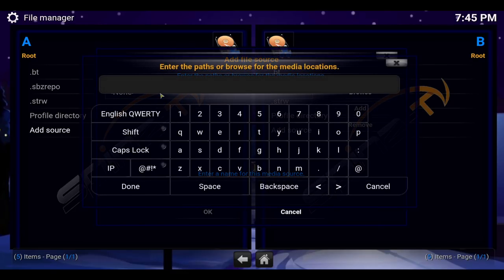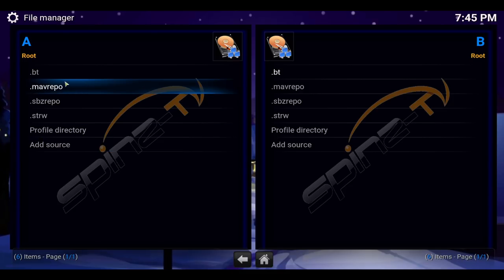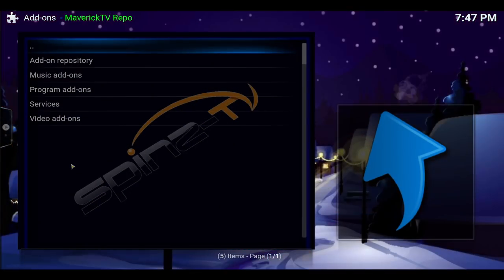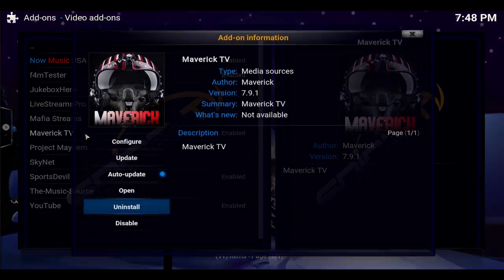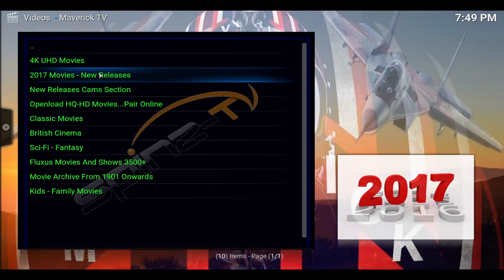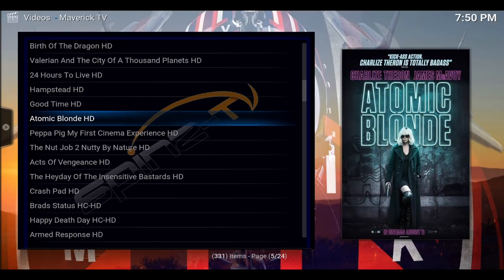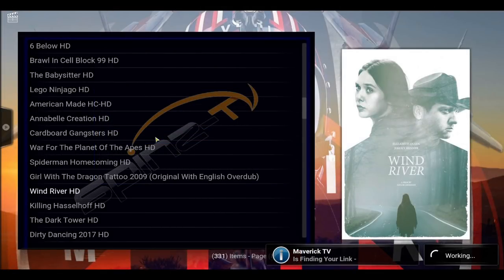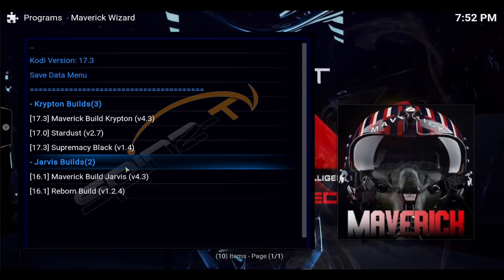MAVERICK TV INSTALL | NEW REPO | MAVERICK FIX | NEW- At the Flix!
MAVERICK TV INSTALL | NEW REPO | MAVERICK FIX | GREAT Working KODI add-on TRY- At The Flix!